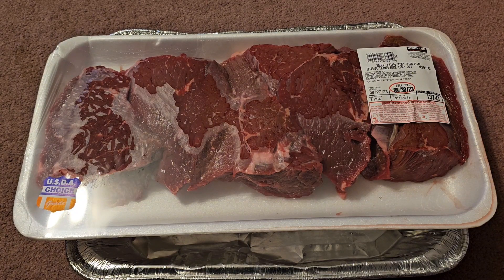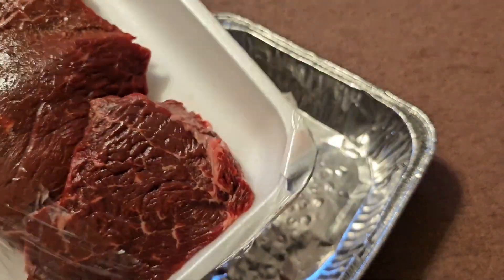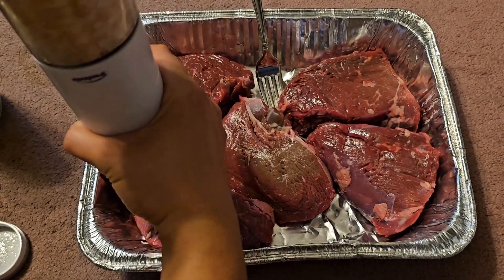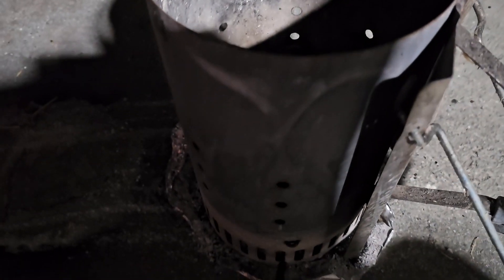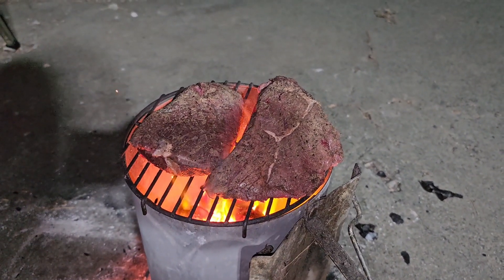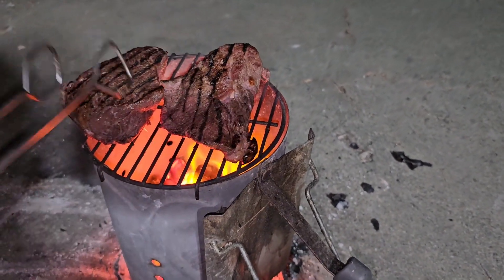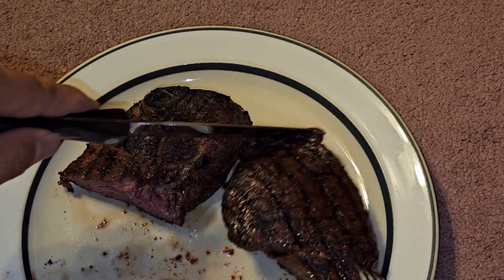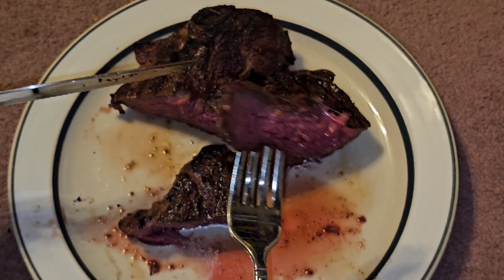Costco Sale Item Review Beef Loin Top Sirloin Steak Steaks Boneless Cap Off Sous Vide BBQ Taste Test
Sous Vide Grilled Top Sirloin Steak Taste Test

Mail:
It's Binh Repaired
1288 N Hillview Dr.